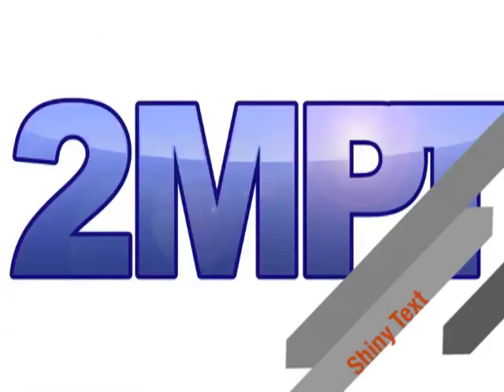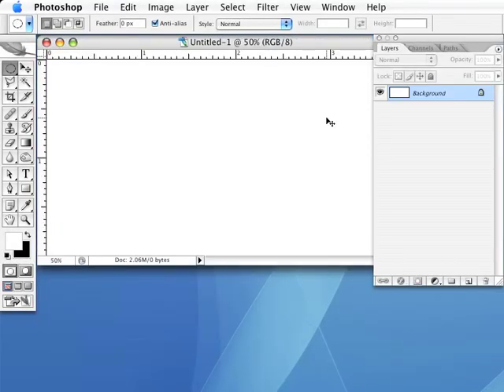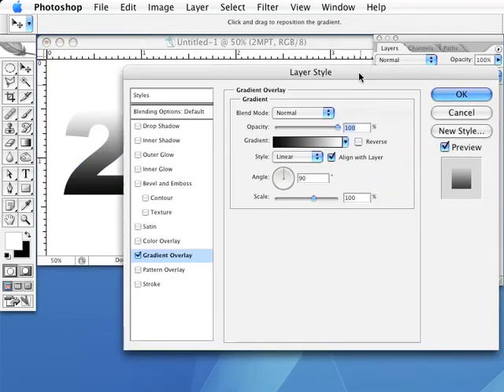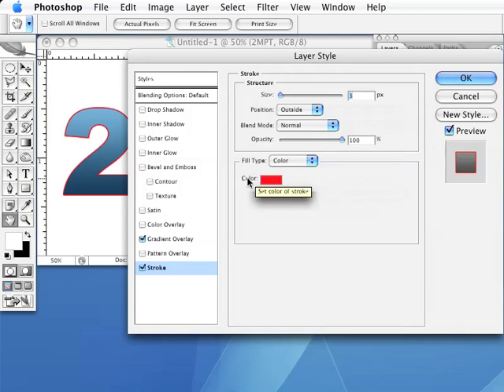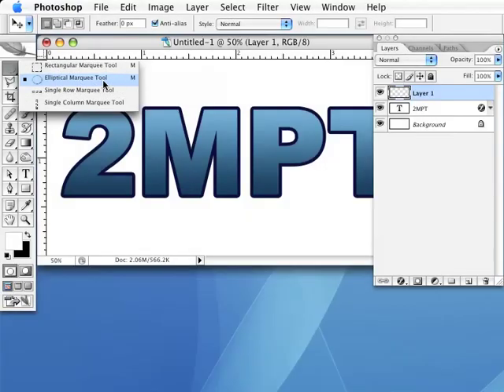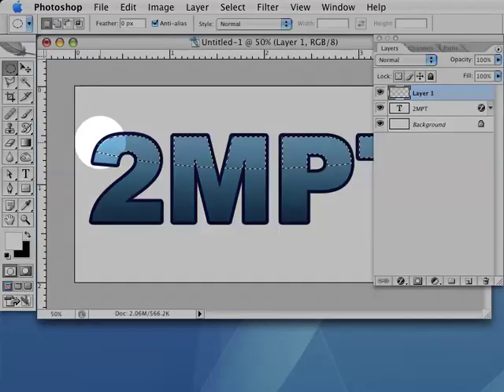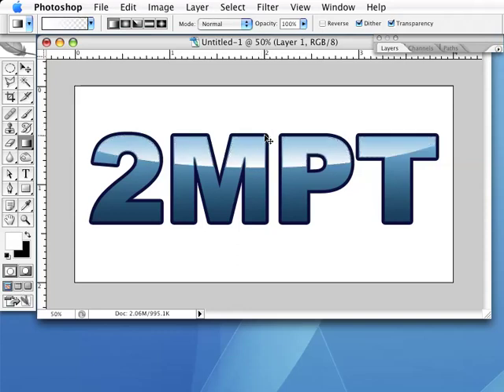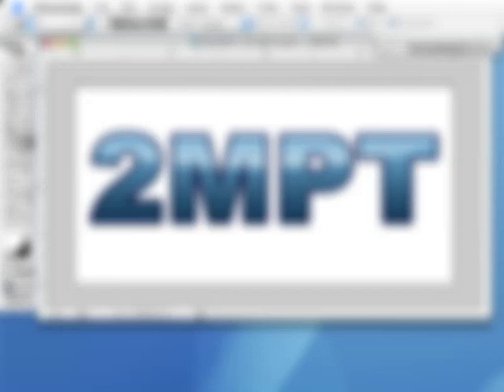2MPT #31 Video - Shiny Text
How to create shiny text for logos, headers, etc.

This trick include tips on:

* Basic text effects (gradients, strokes)
* Selecting intersections of layers
* Adding glossy highlights